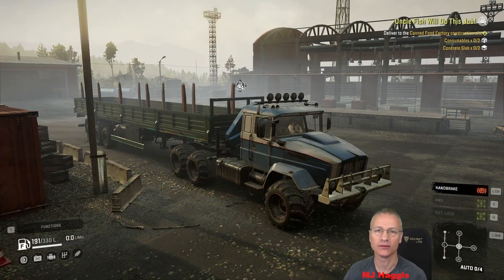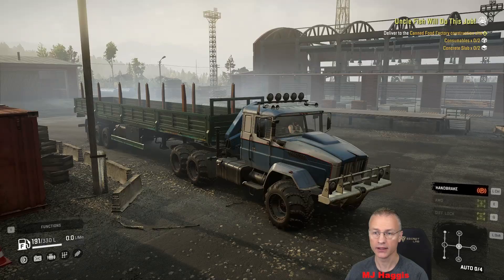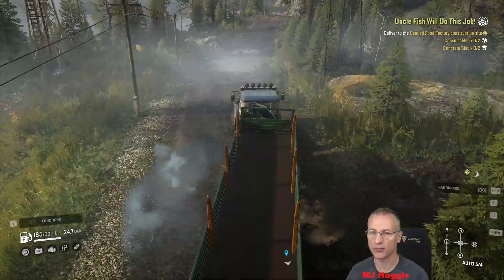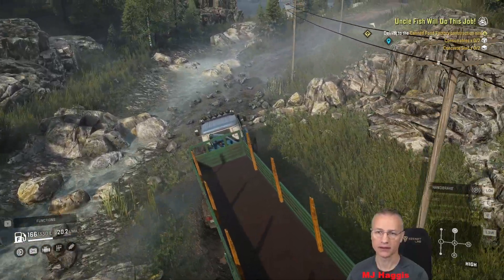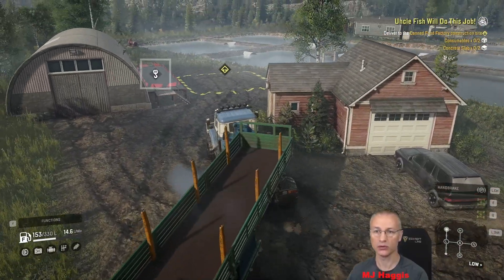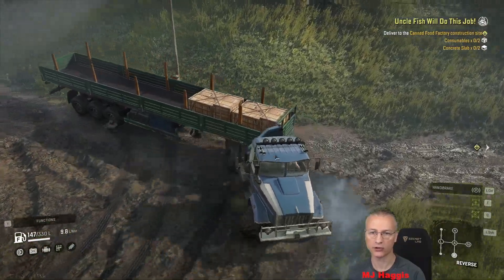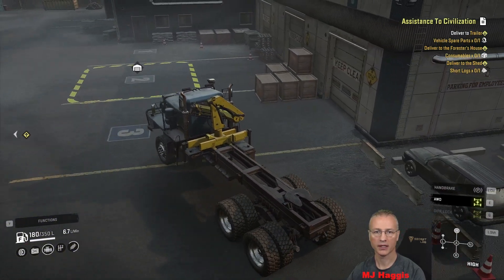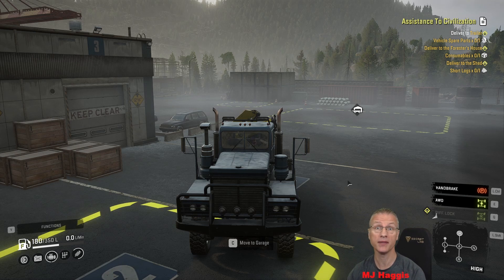Snowrunner - Season 10 - British Columbia - P14 - "Uncle Fish Will Do This Job!" Part 2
In this episode I complete the Contract  - "Uncle Fish Will Do This Job!" then move back to Duncan Bay and get a couple of roads opened up.